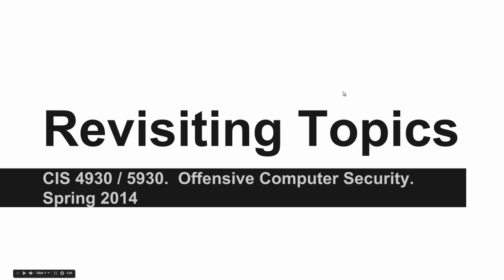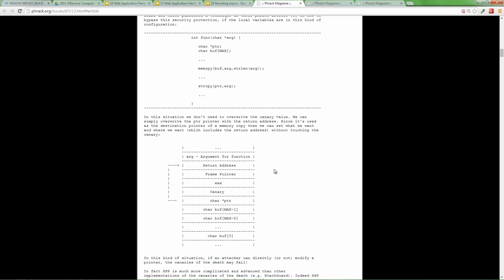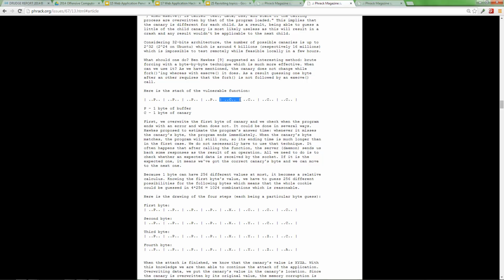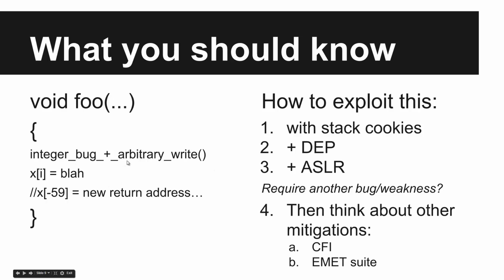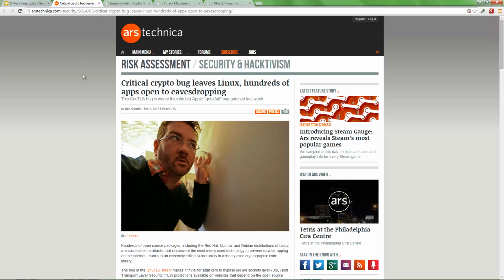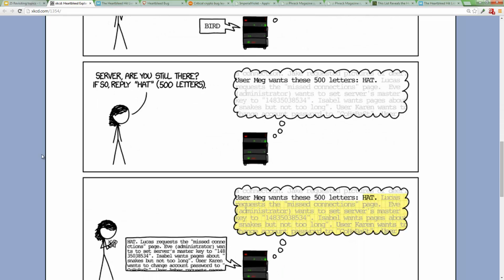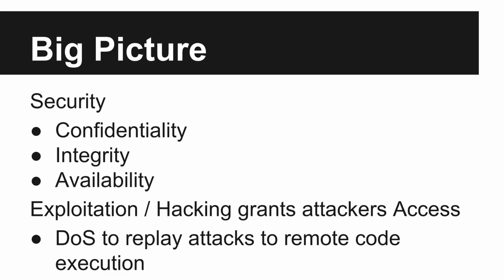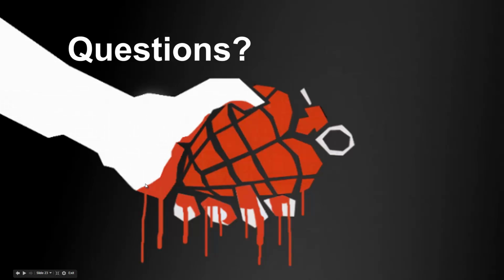Offensive Computer Security 2014 - Lecture 25 (Revisiting old topics)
Wrapping up the course, revisiting old topics: stack cookies and going in depth on how they are bypassed, covering the SSL bugs, digitally signed malware, and then the big picture.